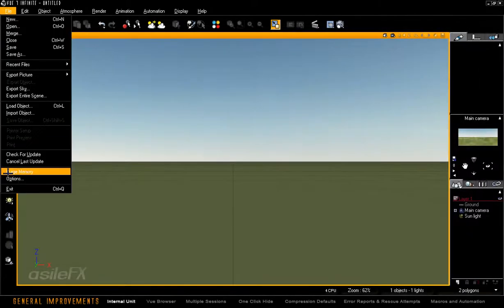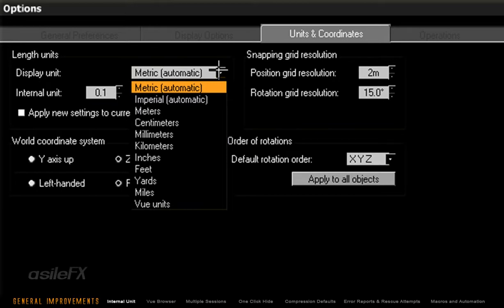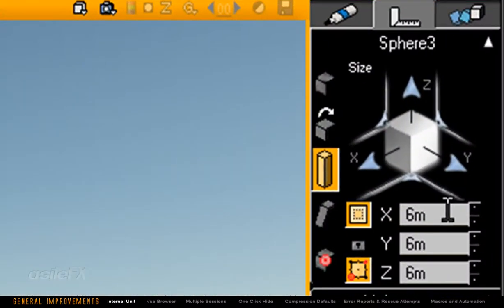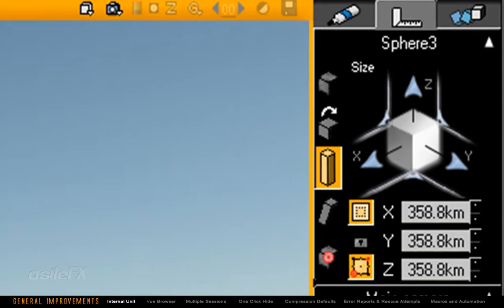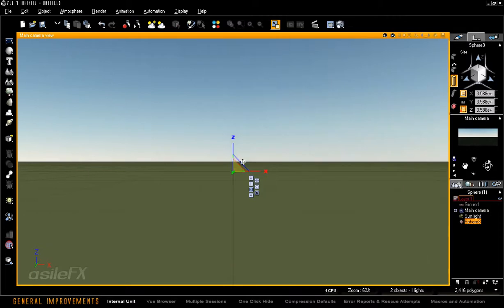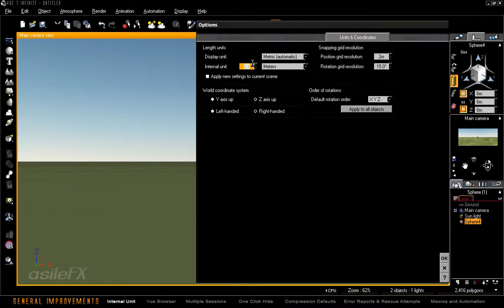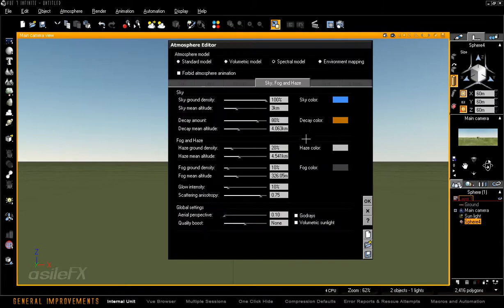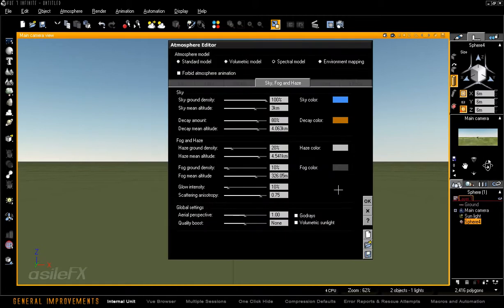Vue 7 wn | General - Internal Unit